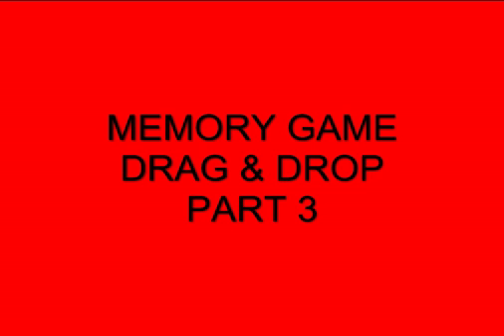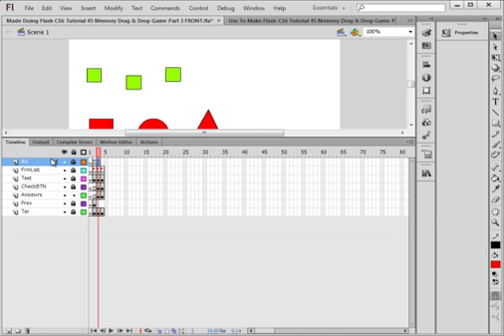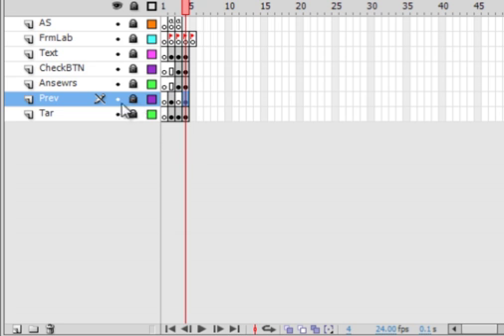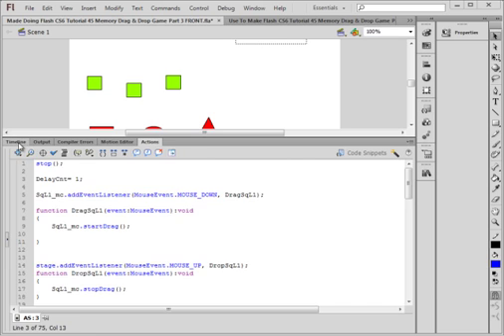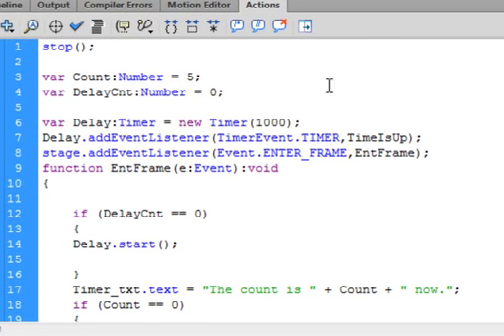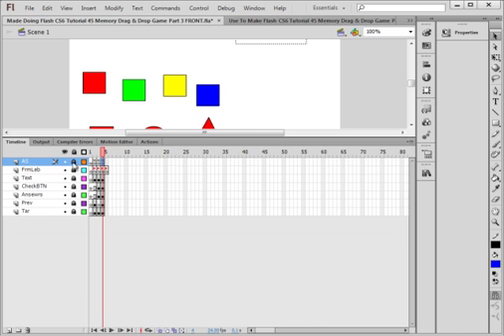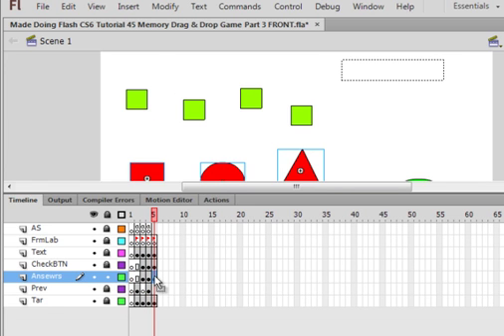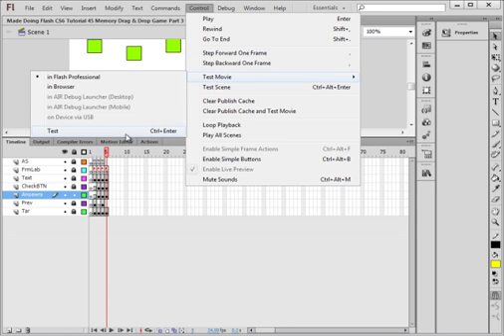Flash CS6 Tutorial 45 Memory Game Drag & Drop Part 3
Make a memory game. In level 1 the user will be shown 3 shapes for approximately 5 seconds. The shapes will be rearranged and moved to the bottom of the stage area. The user then drags and drops the 3 shapes to the original spot. If the user is correct the game will move on to level 2. If not this level is repeated. Level 2 works the same way as level 1. It has 4 coloured squares not shapes. This is the third of 4 videos. These are made for beginners.